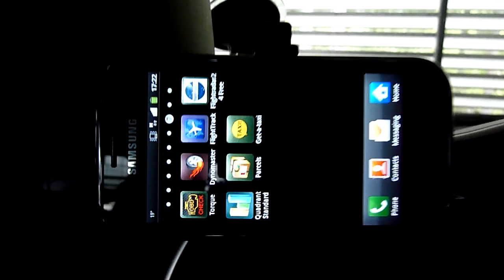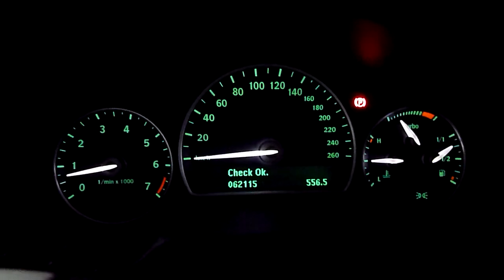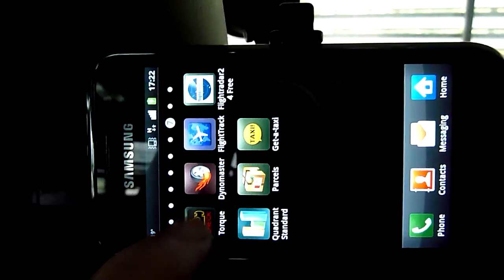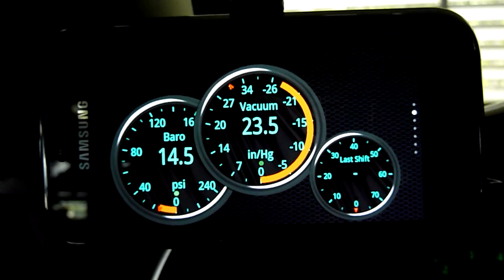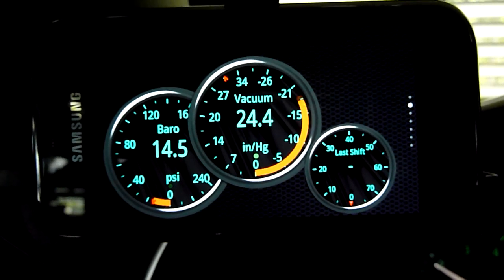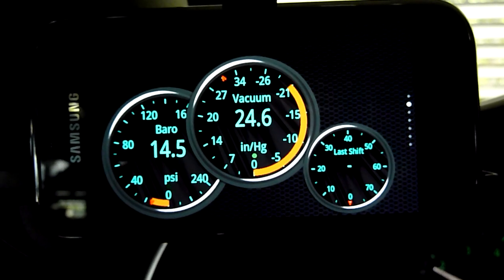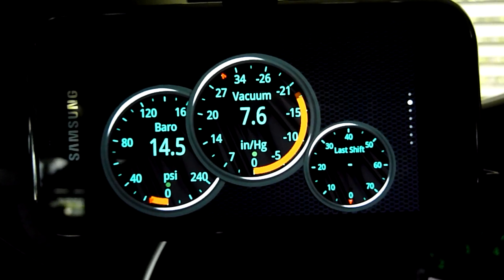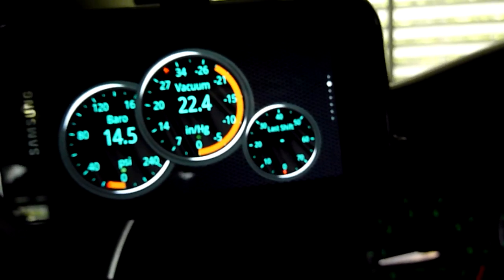Torque android application on the Saab 9-3 Aero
Was asked to show how it works and if it can display the boost pressure, so... here is the video.

Mind that my adapter is a cheap chinese one so it as a slight delay when reading the sensors. If you get a more expensive adapter, you might be able to get better results.

I very much recommend buying this application and the updates happen often :)